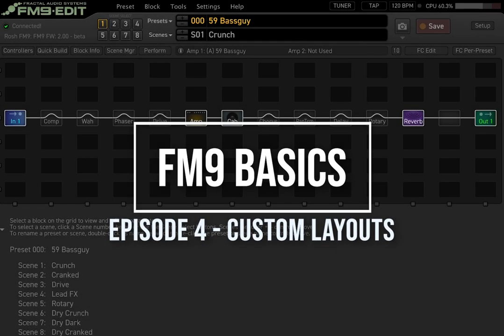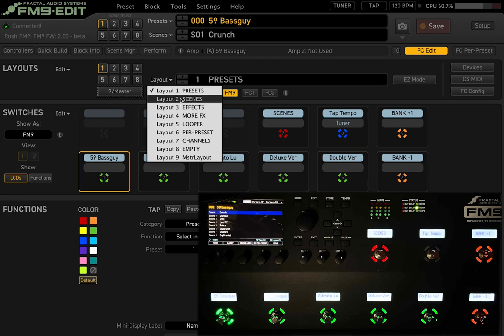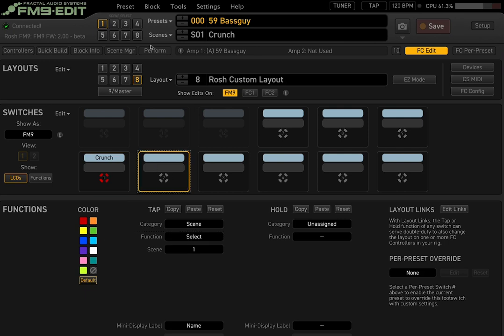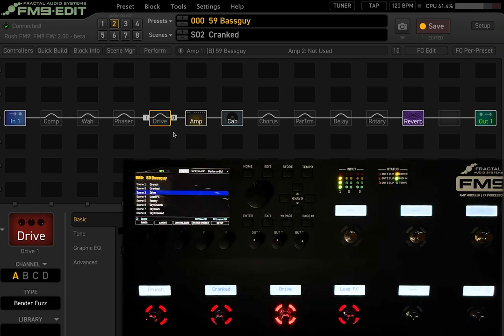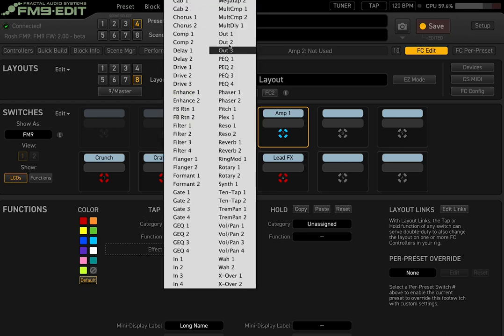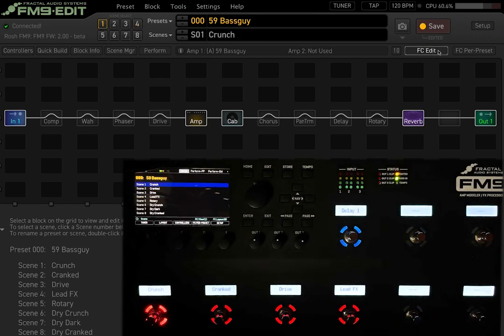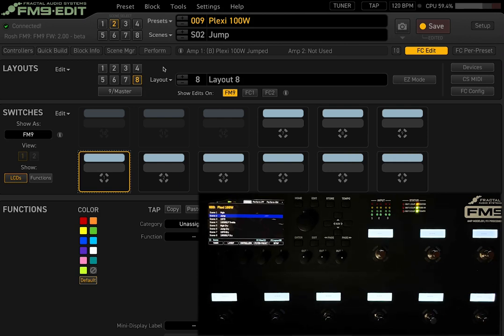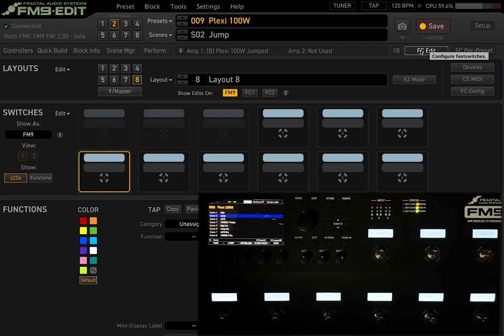FM9 Basics Episode 4: Custom Layouts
This is a tutorial series on how to program the Fractal Audio Systems FM9. In this episode we will be covering how to build a custom layout

0:00 Introduction
1:38 Tutorial Start
2:48 FC edit menu and layouts
3:38 Getting to a custom layout using the Master Layout Menu
3:50 Assigning functions to each switch
4:30 Assigning scenes to specific switches
7:20 Assigning effects to specific switches
7:30 Effect behavior overview
11:30 Bypassing and engaging effects on the unit within each scene
12:30 Scene names when using different presets
13:50 Ring behavior when an effect is missing from a preset.
14:30 note on Switch placement on the FM9
15:00 Swapping switches on the FM9
16:00 Clearing a layout